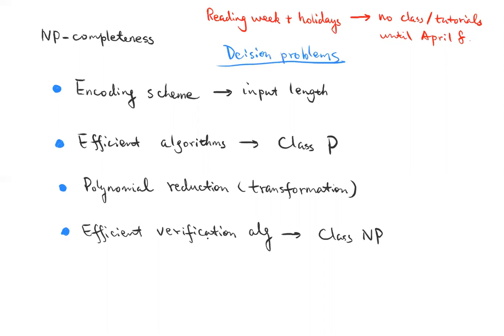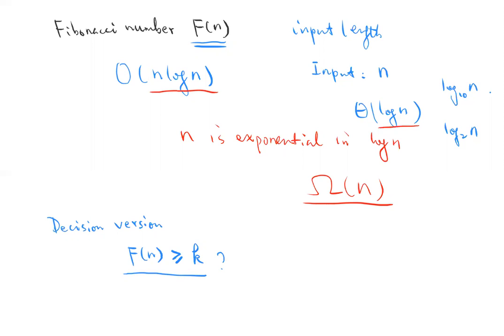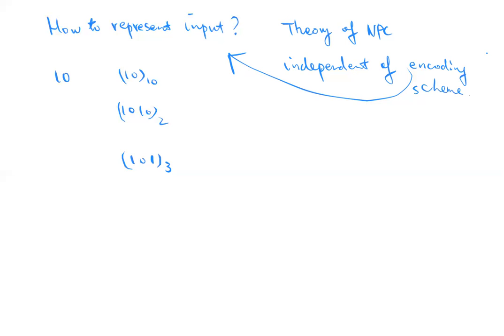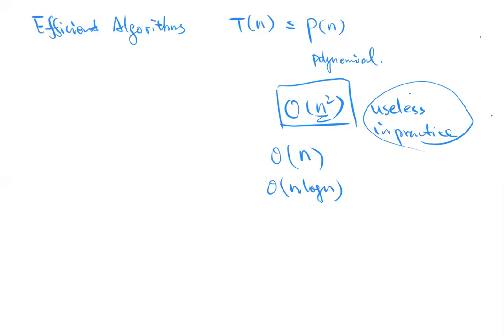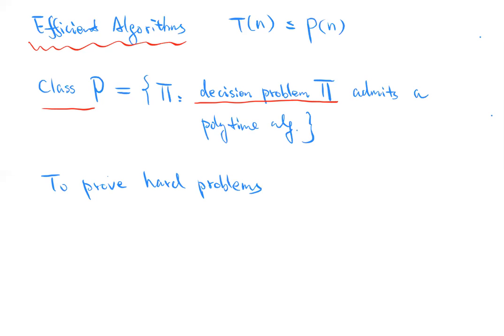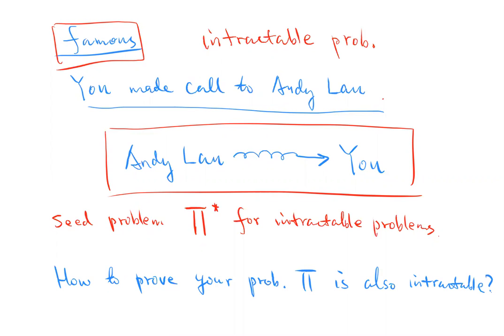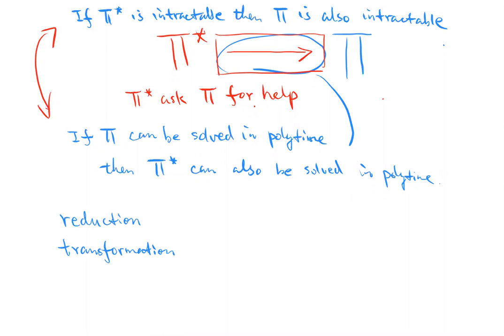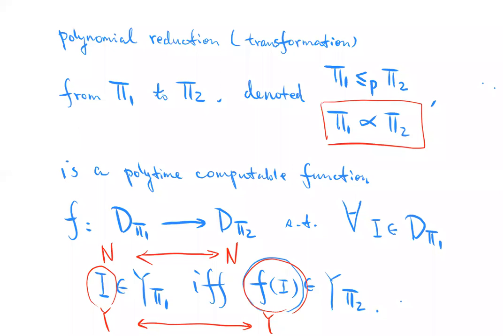CSCI 3160 - H11